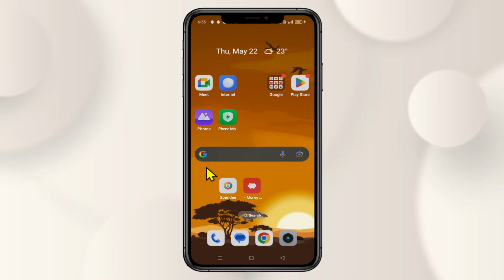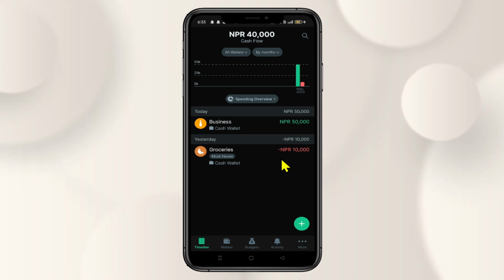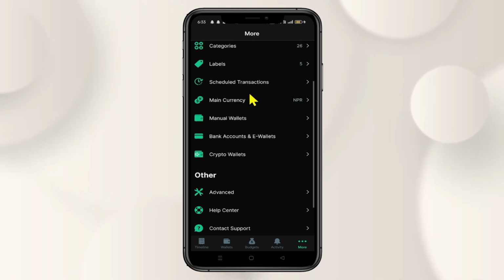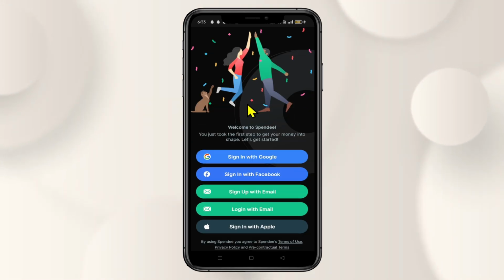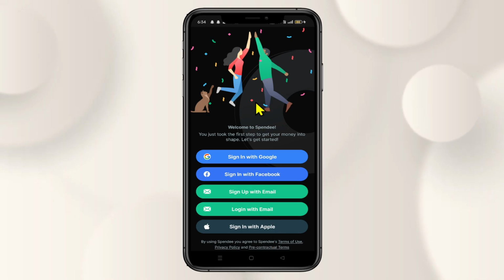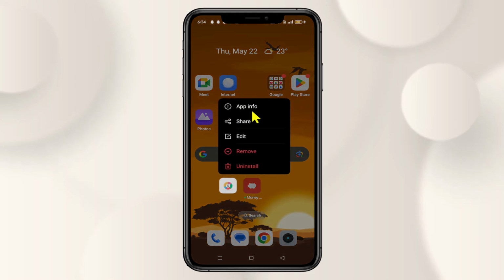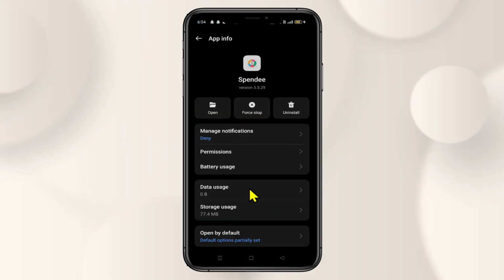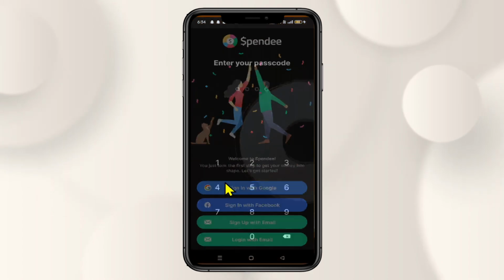How to Logout from Spendee Budget Planner App 2025?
Done managing your budget for now? This quick tutorial shows you how to log out from the Spendee Budget Planner app safely and easily. Keep your account secure by signing out when needed!

🚪 Quick sign-out in settings
📱 Works on both Android and iOS
🔐 Ideal for shared devices or multiple accounts